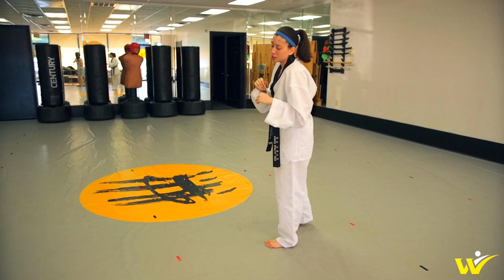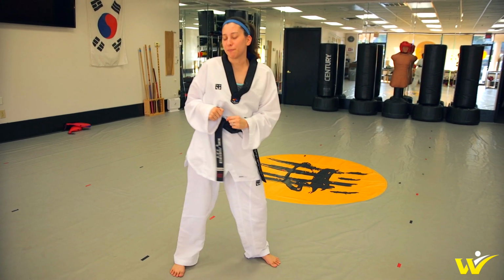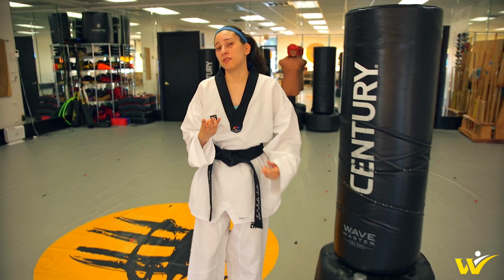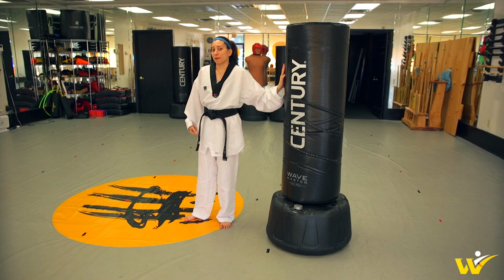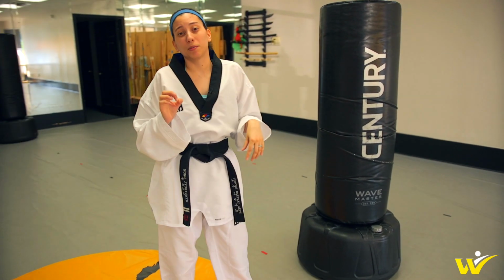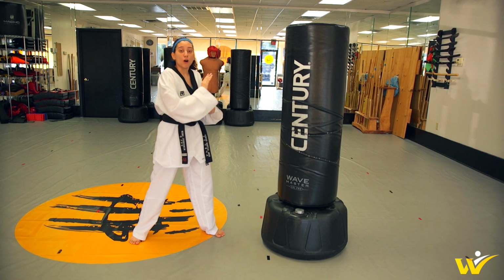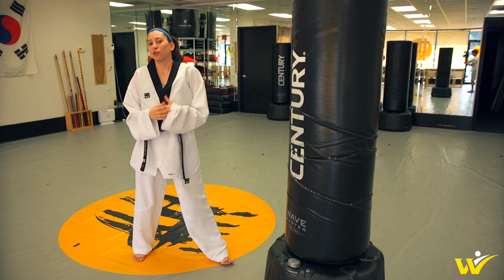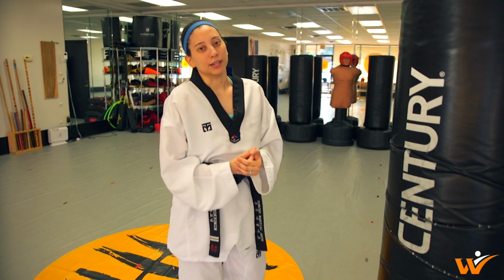Taekwondo Roundhouse Kick Tutorial